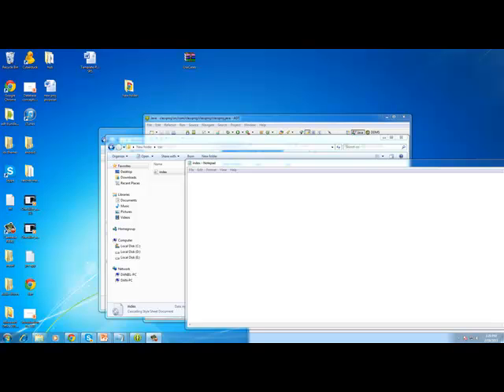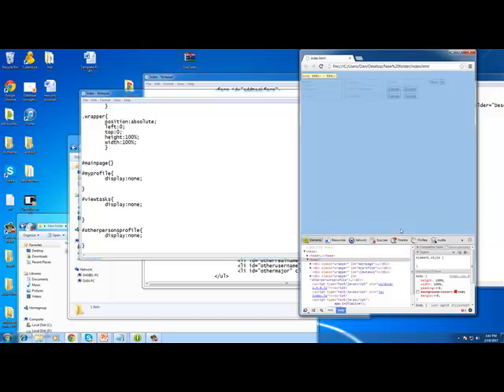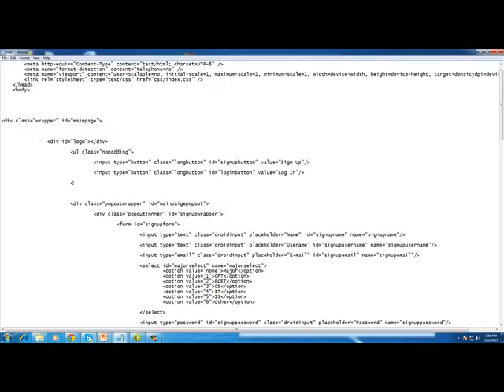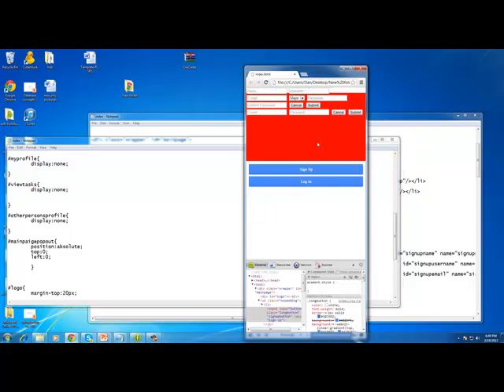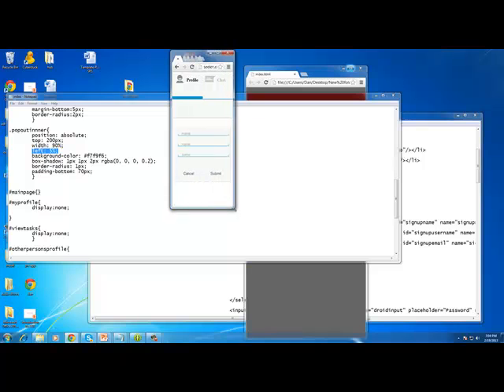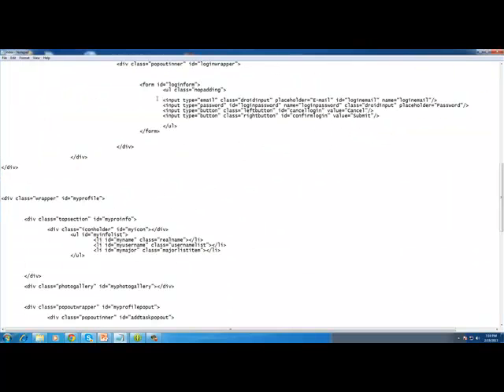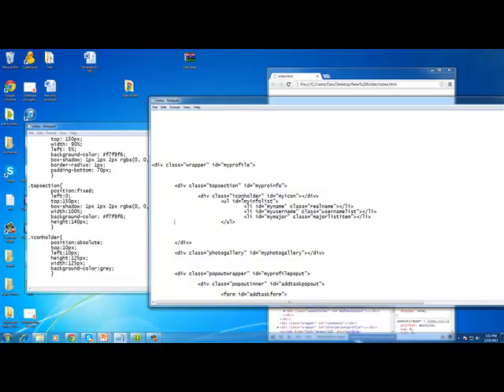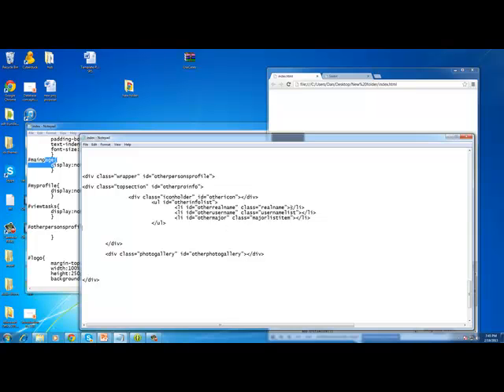Separating wireframe and basic styling for each individual screen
Here we will take our wire frame, split them into separate screens, and place each element within their appropriate places within our application. this is just BASIC css styling, as we will go back and re-style it a few times over.